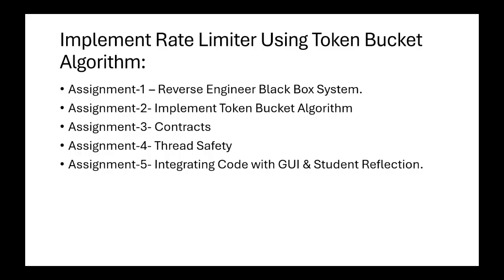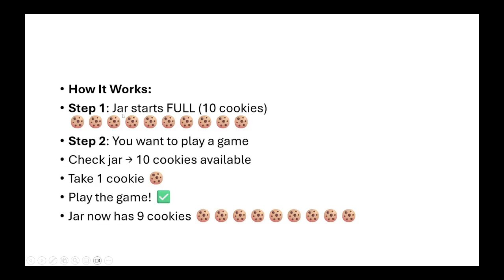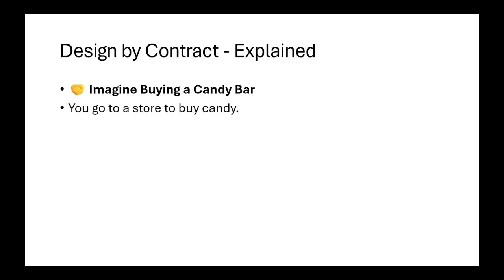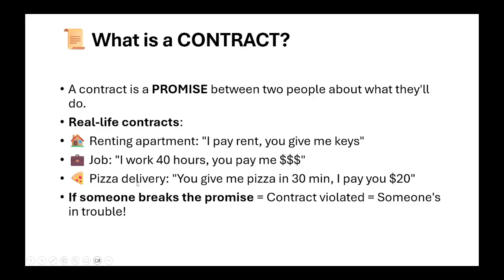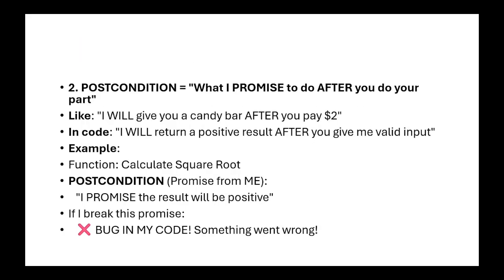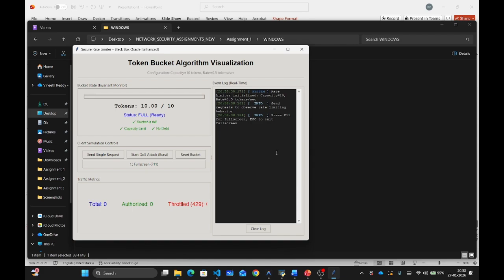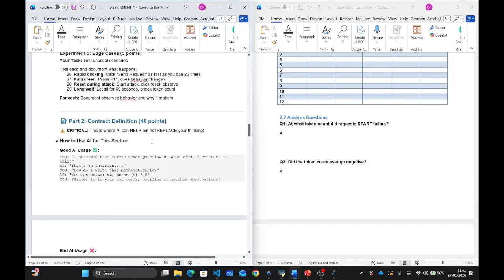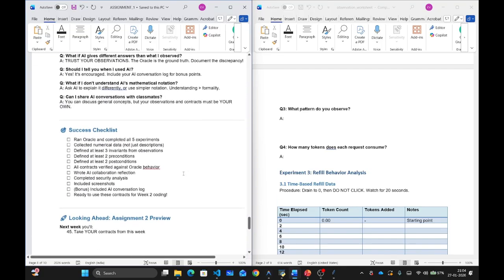Network Security | Assignment-1 | Design by Contract | Learn to Use AI Effectively